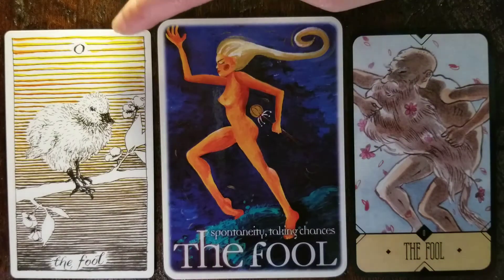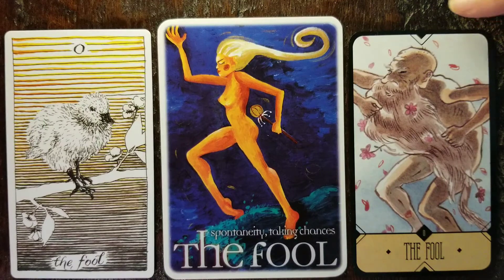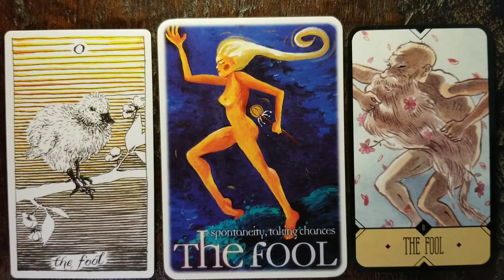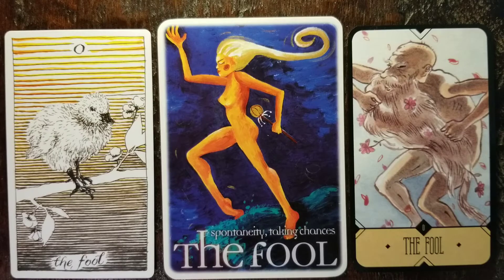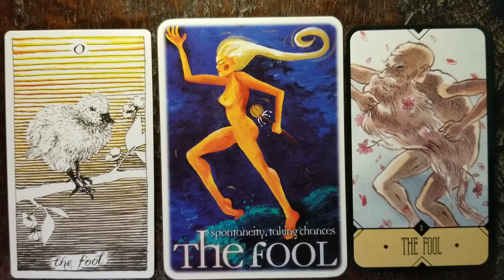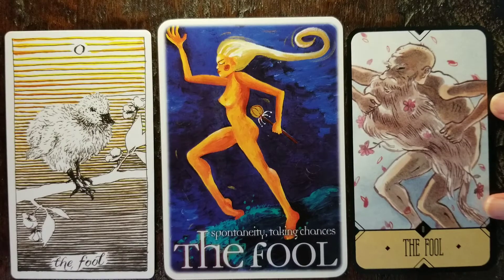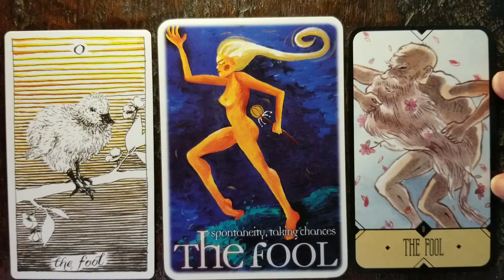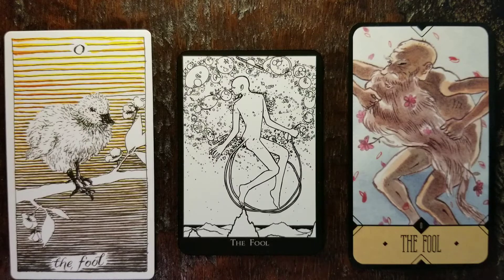Tarot Card by Card: The Fool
A look at some unique depictions of the tarot's Fool.